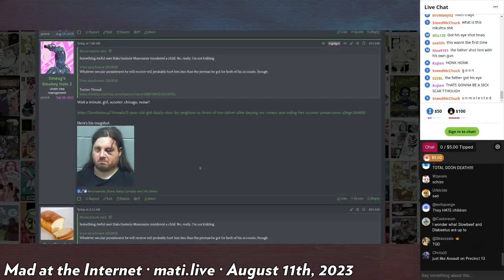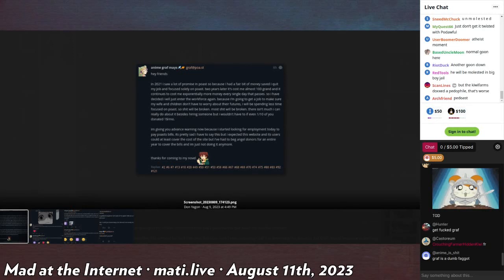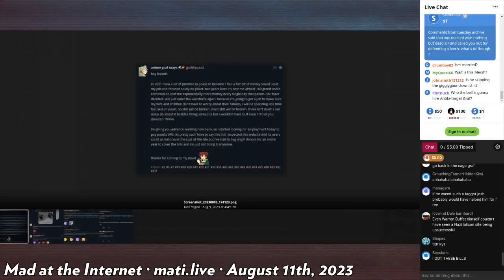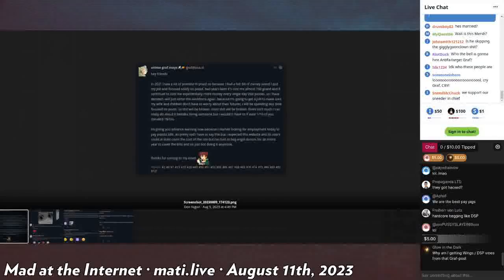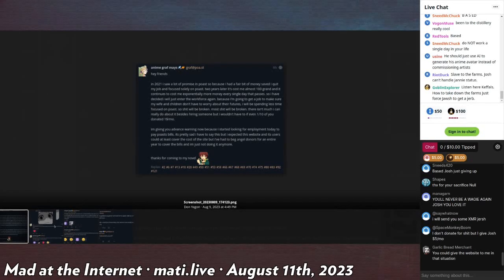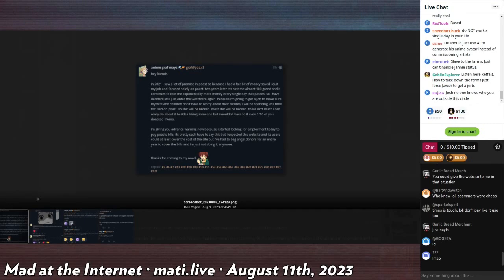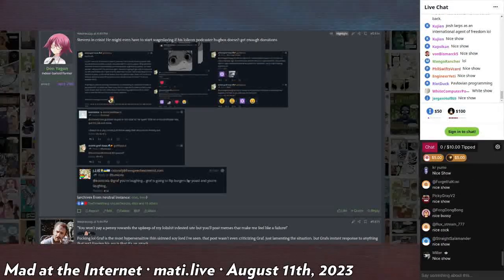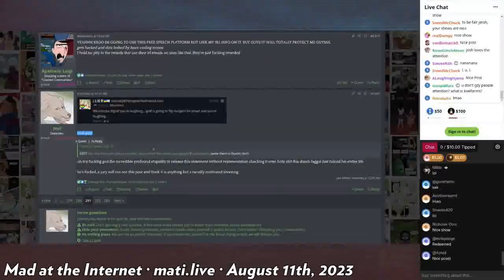laughin' at graf - Mad at the Internet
Josh laughs at the thought of animegrafmays, owner of Poast, flipping burgers to pay the bills and gives some ideas as to why it may be costing graf so much money to keep his website afloat.

Clip taken from:
Mad at the Internet (August 11th, 2023)

What is Poast? Poast is a part of the fediverse. Unfamiliar with the fediverse? See the short video below and check out the many fediverse nodes i recommend joining below.

WARNING: Use the fediverse at your own risk. Always practice good operations security.

Home of the coomerwaffen; racist weebs.

For degenerate anime coomers. Little to no focus on politics.

Focused on feminism and TERF ideology.

As the name implies, this is a free speech server where anything goes, so long as it's legal in the United States.

This is a good general-interest server for users who enjoy a more moderated experience. Mstdn.social does not allow racism, sexism, or other forms of discrimination.

If you are interested in growing the Fediverse, this server, maintained by a Fediverse developer, is a good spot to land. Gleasonator is a free speech server.

(british weebs I think)

 (anime themed but mostly tech discussion)